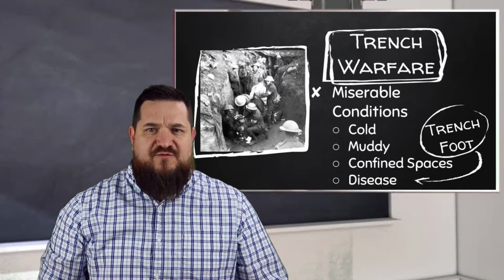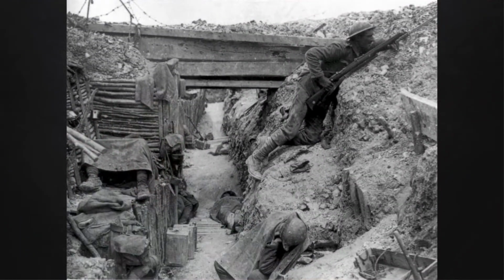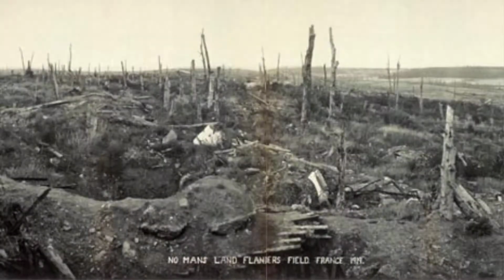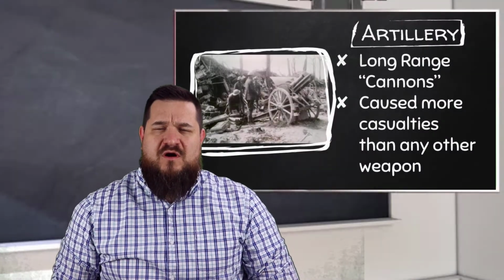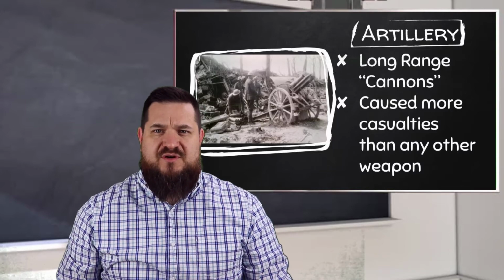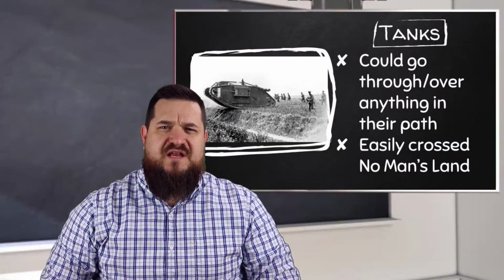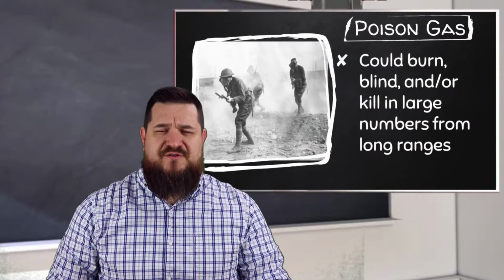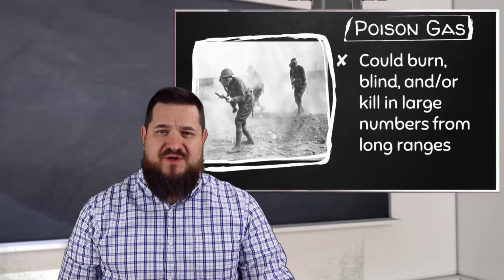A New Kind of Warfare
Essential Question: How did armies fight during the Great War?

Just remember, You can't pause, rewind, or click the X to close me if I do the lecturing in class!